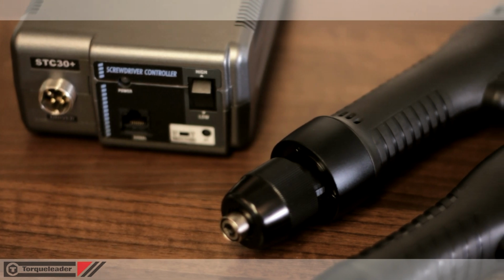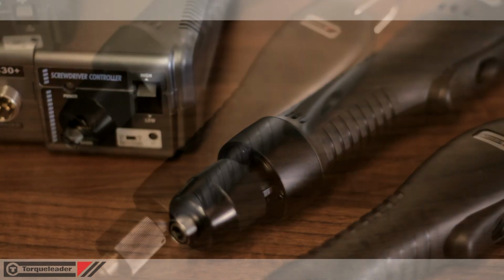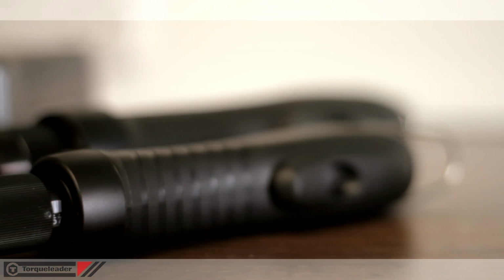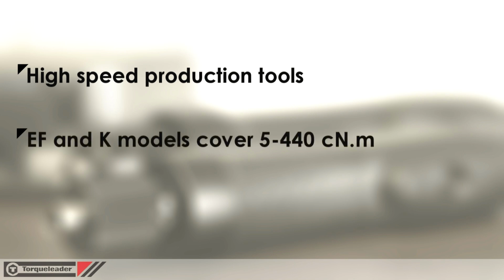Electric Torque Screwdrivers (0.05 -- 4 N.m) by Torqueleader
High speed production tools with precision torque control.

For more information on the Electric Torque Screwdriver range visit our

Electric Torque Screwdrivers (EF and K Series)
The EF and K series screwdrivers ensure accuracy in the fastening process with precision automatic shutoff when the preset torque is achieved
Rugged production tools designed to increase productivity and enhance product quality through precise torque control
Ergonomically designed for user comfort and ease of use
The torque setting is adjustable by the user and is set against an external scale and the supplied torque reference charts
Models cover a range from 5-440 cN.m
Drivers require an external controller STC30+ power supply
A range of driver arms, accessories and power bits are available - download the leaflet for more details or contact the Sales Team on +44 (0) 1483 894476

STC30+ Controller
4 user selectable soft start modes from 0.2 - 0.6 seconds. The controller will also store the last mode used ready for the next time the unit is turned on
User selectable double hit function enables precise torque control for soft joint applications. The double hit mode causes the electric screwdriver to perform a second "hit" to stabilise the joint after relaxation
A high and low speed button offers the user the option of selecting the correct screwdriver speed for the type of application
Integrated overheat protection (OHP) and over current protection (OCP) protect the screwdriver from damage or malfunction
The advanced temperature detection system powers down the controller and resets automatically when temperatures return to normal levels
Intuitive controller LED system advises user which mode is in operation
Stop/Start and Screwdriver Lock output signal for connection to PLC systems
Controller has Integrated RJ-11 socket for connection to an optional screw counter unit
Switchable 110 and 230V input voltage. The unit will reset if the motor current is too high